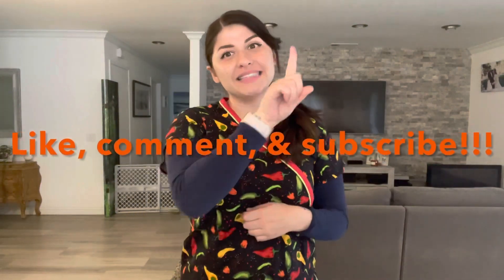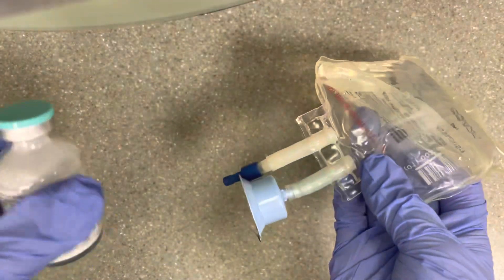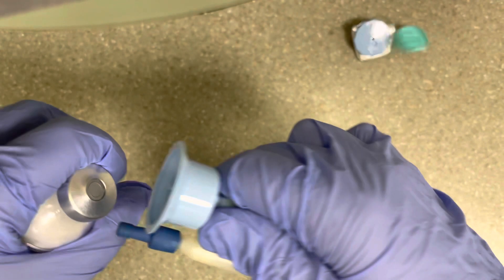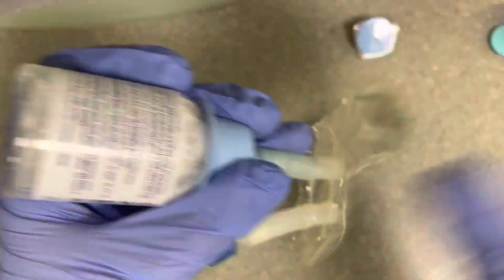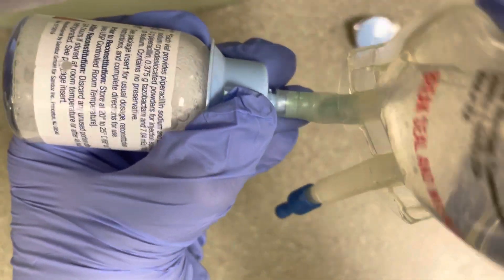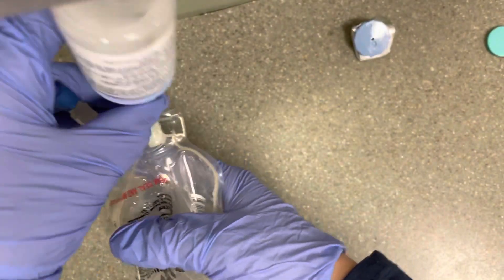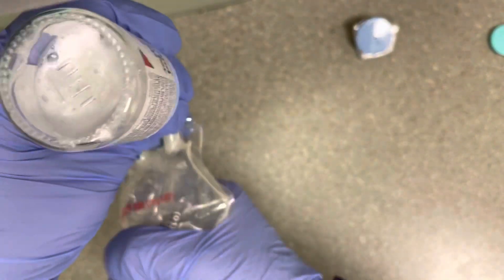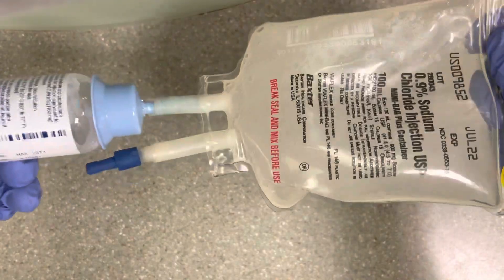How to Reconstitute Zosyn in Under a Minute!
After watching this video you’ll never have to bang your med on a counter top ever again!